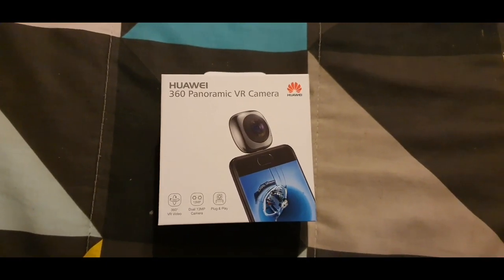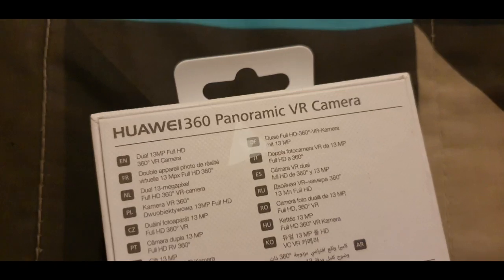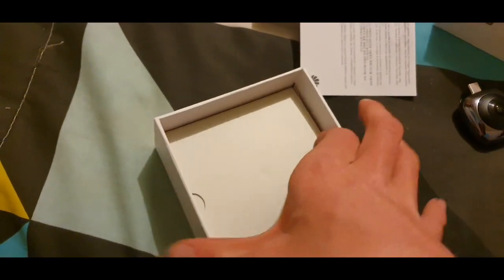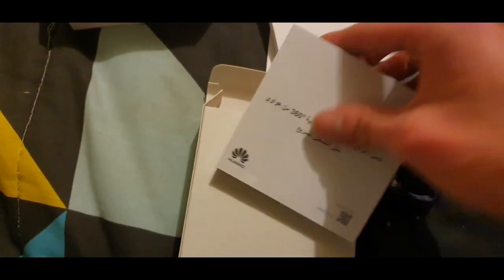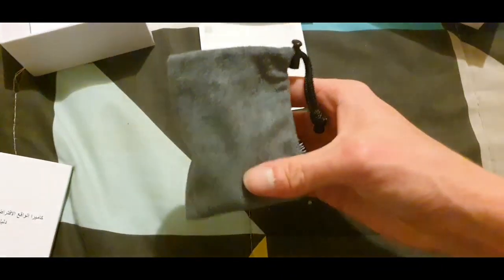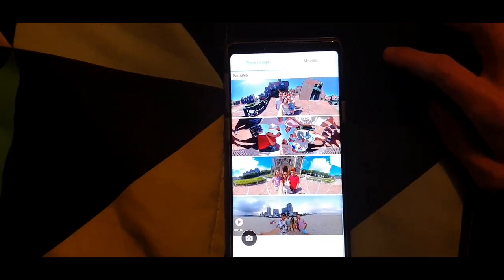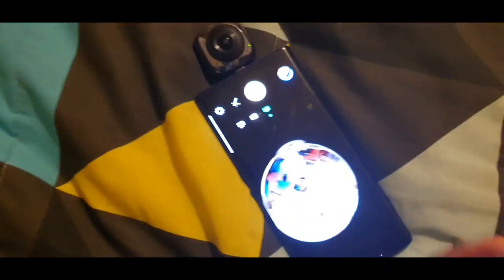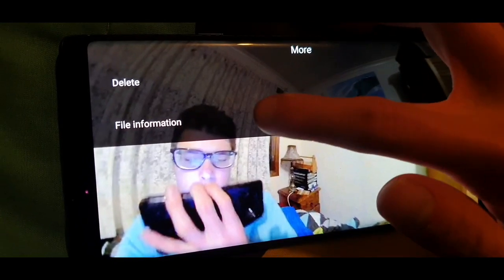HUAWEI 360 VR CAMERA UNBOXING + SETUP THE BEST 360 CAMERA!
Today, i'll be doing a unboxing and a brief setup of Huawei's 360 Panoramic VR Camera. The EnVizion 360 Camera is a 360-degree camera accessory with two 13MP sensors that gives a 360 degree viewing angle. It can take such awesome pictures with a 5,326 x 2,688 resolution and record video at 1,920 x 960 pixels at 30 frames per second. Today we'll be taking a look at the camera, unboxing it, doing a setup and quick review. Enjoy!